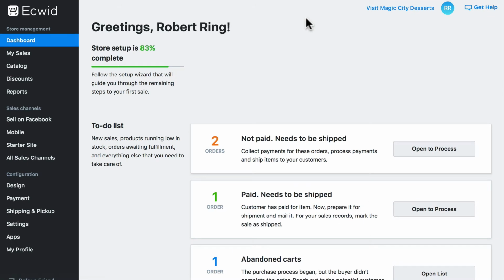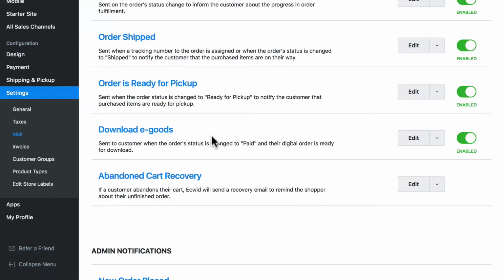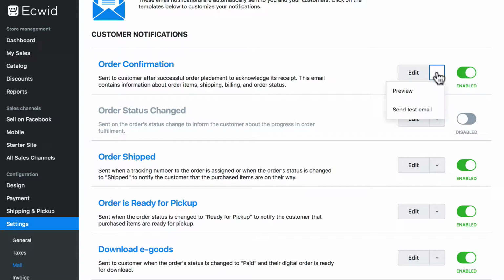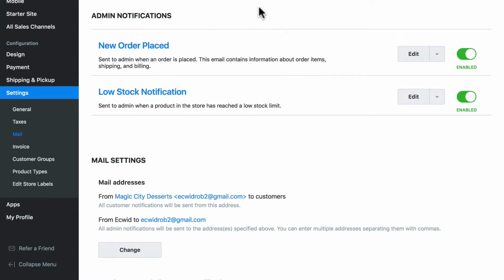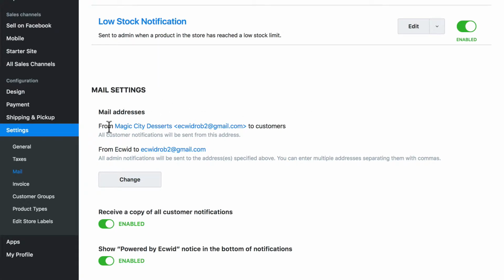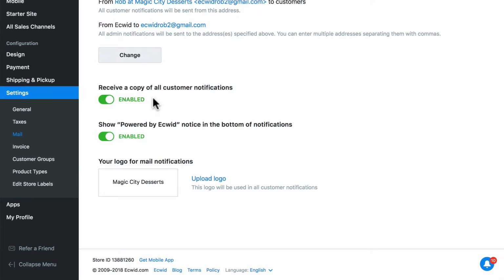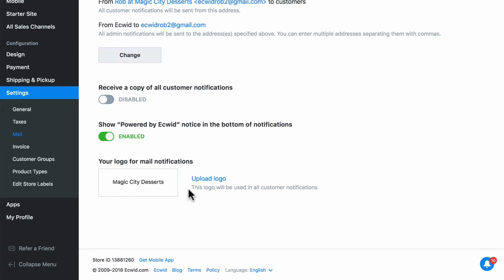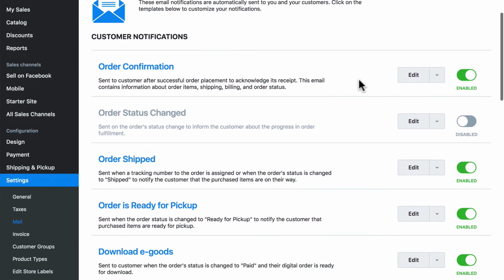(OLD VERSION) Customizing mail notification settings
This video will demonstrate how you can adjust the settings of your email notifications, such as enabling/disabling email notifications, admin email notifications and more.
Want to learn more information on this topic? Check out this article in our Ecwid Help Center

Start Selling Online for FREE in 5 minutes. Create your free account today